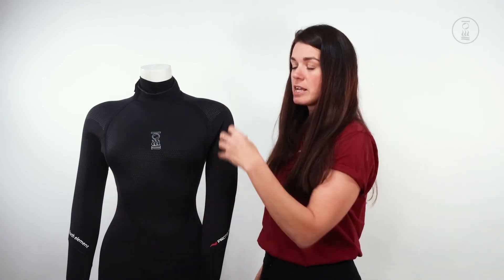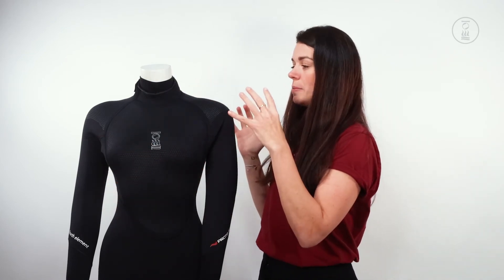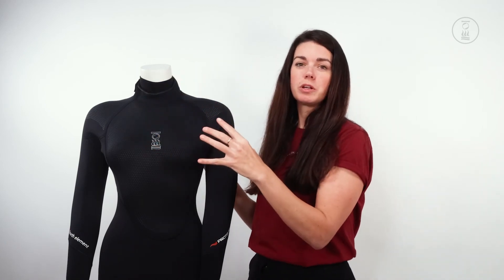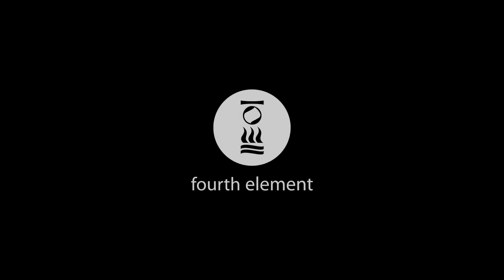Proteus II Dive Wetsuit Product Focus by fourth element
Fourth Element's Rannvá Jørmundsson talks through the features of the warmest dive wetsuit on the market, the Proteus II.

The Proteus II is the highest performing dive wetsuit on the market. Available in 3mm and 5mm, the Proteus II is often the benchmark to which other dive wetsuits are compared in terms of warmth. Our wetsuits are made using a greener and more eco-friendly limestone neoprene with Eco Carbon Black which uses scrap rubber tyres cutting C02 emissions by 200g per wetsuit.  We also use water-base Aqua-X glues in lamination and construction of our neoprene suits meaning we’ve eliminated the use of harmful substances.

By combining the now famous Hydrolock inner neck seal and Glideskin wrist seals, water ingress is minimised. Seams are double glued, blind stitched and taped to provide outstanding thermal protection throughout the dive. Additional Hexcore linings on the body core provide enhanced thermal performance where it is most needed for prolonged water exposure.